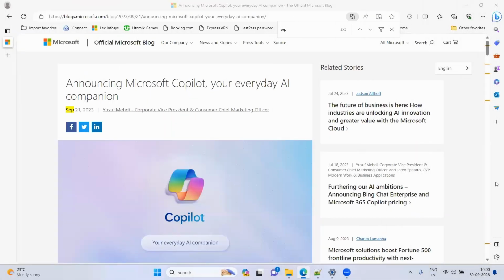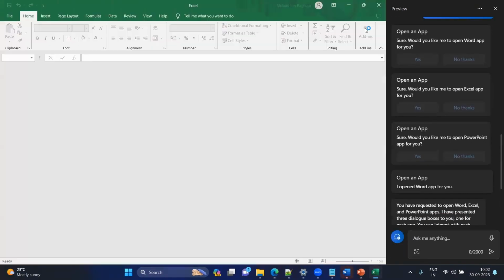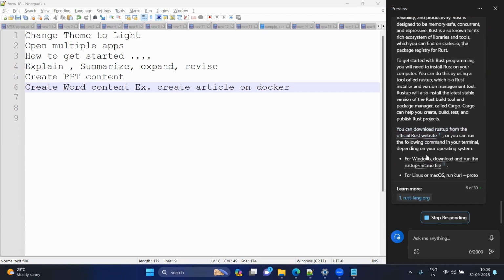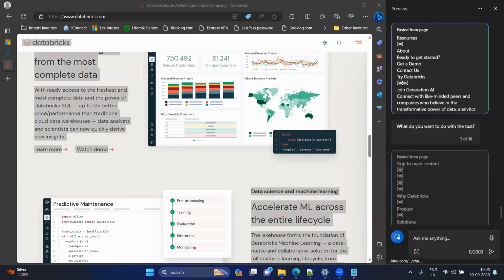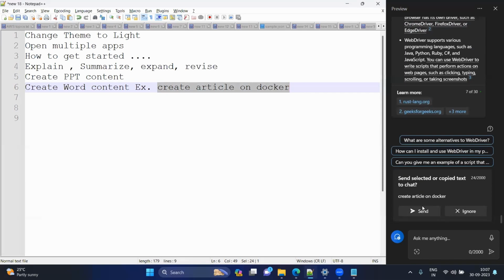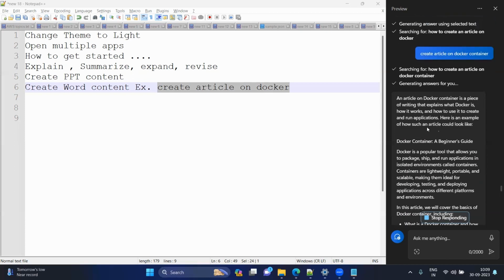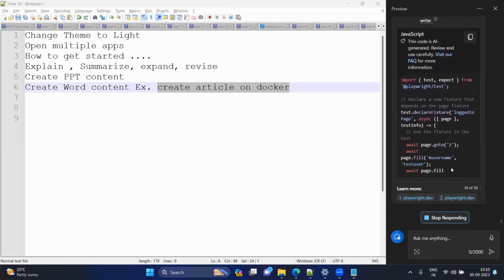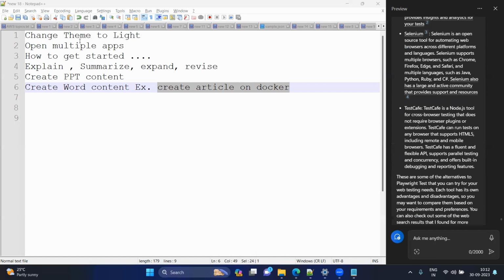Windows Copilot - Your everyday AI Companion | QA Automation Alchemist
Microsoft introduces Copilot, an AI companion that helps you with various tasks on Windows 11, Microsoft 365, Edge, and Bing.

Copilot uses the context and intelligence of the web, your work data, and your PC activity to provide better assistance, while respecting your privacy and security.

Copilot is available as part of the free update to Windows 11, starting Sept. 26, and across other Microsoft products this fall.